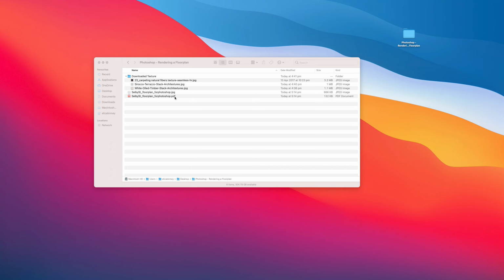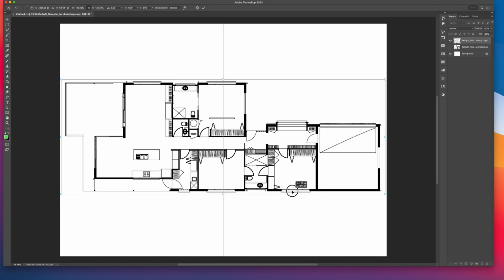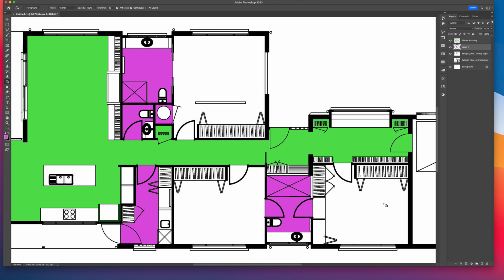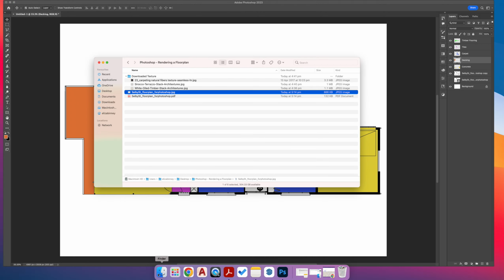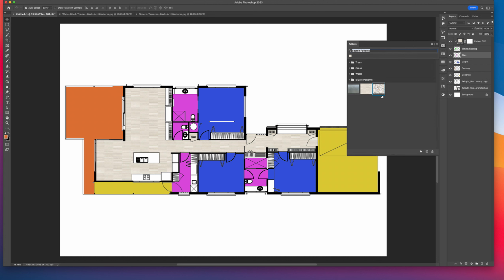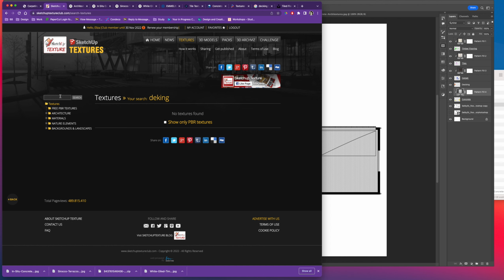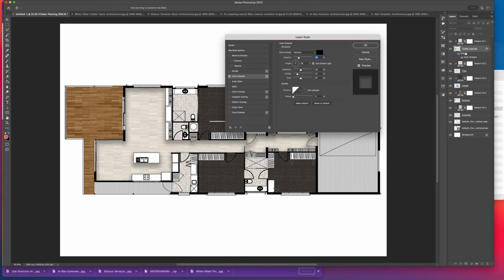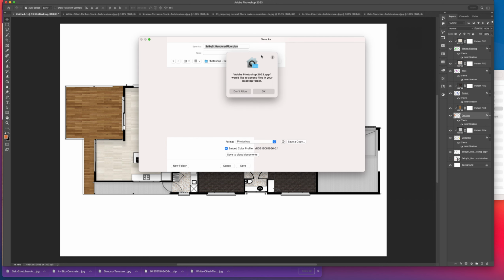Rendering a Floorplan (more complex) in Photoshop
This floorplan has 3+ floor finishes requiring rendering. The drawing has been plotted from AutoCAD, imported to photoshop and then rendered using jpeg images as patterns.